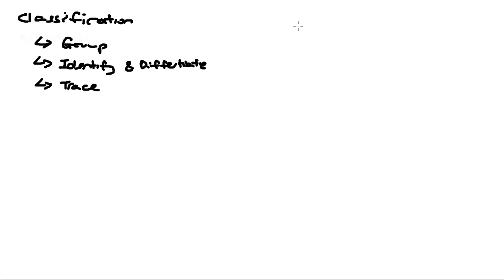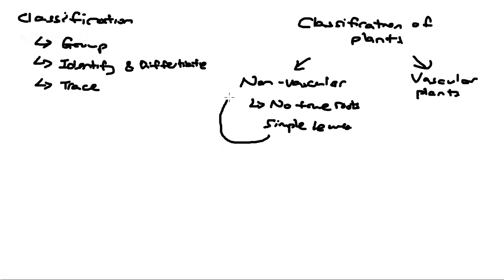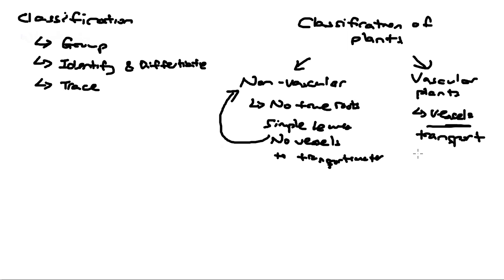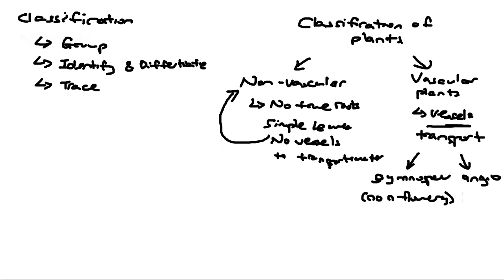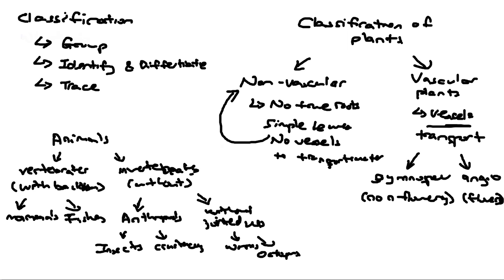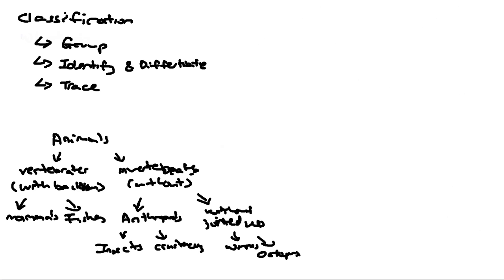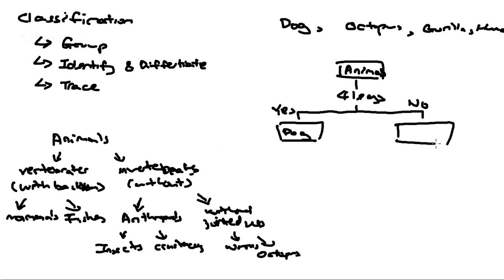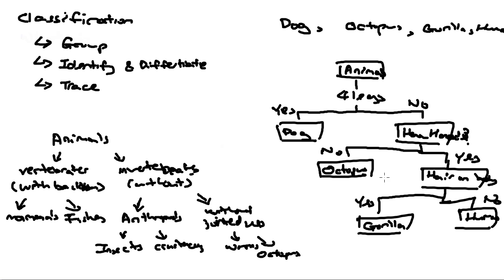Classification of Living Things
Teachzer.com - This video talks about why we need to classify living things to understand how life works, and goes into the different classification of plants and animals. It then goes through a tool that helps with such classification called the dichotomous key.